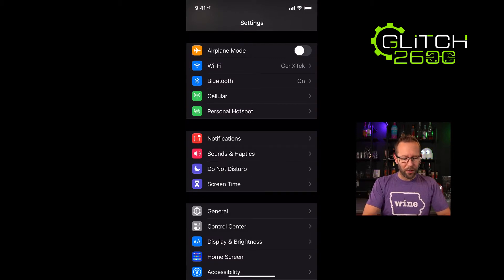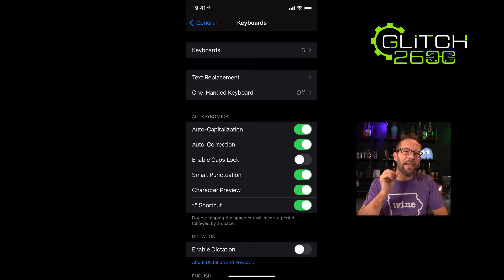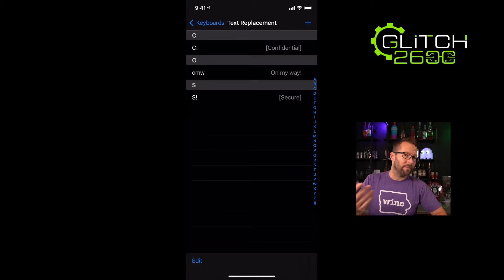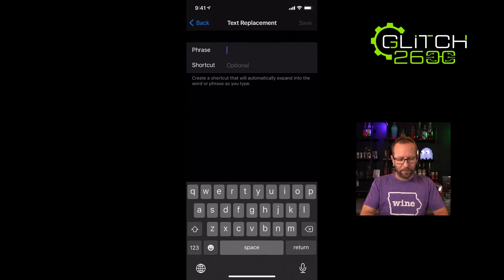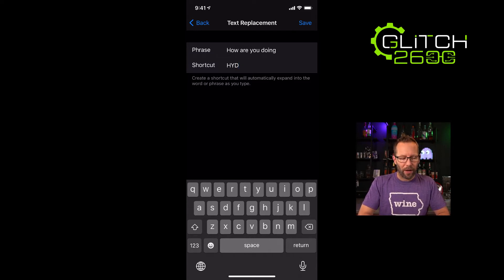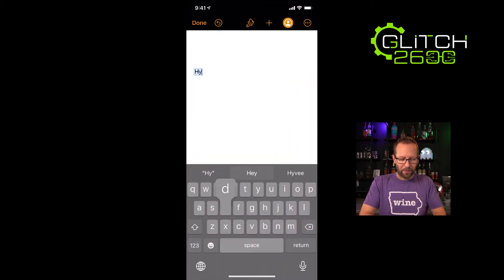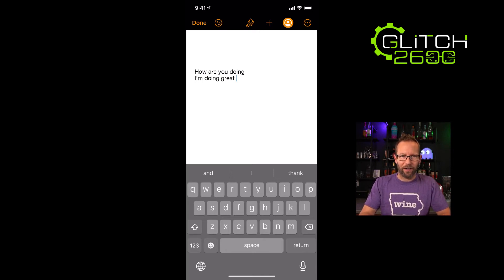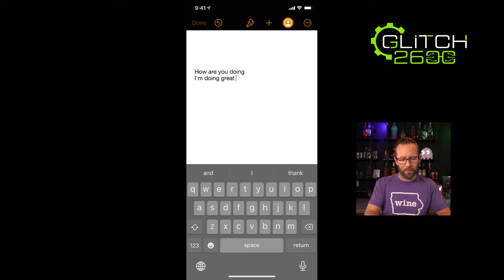Glitch Vlogmas 2020 - Day 7 - Mobile Keyboard Mini Hack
Today we are talking about a quick tip to speed up your typing on a mobile device using keyboard text replacement.  Plus revealing day 7 craft beer!

All this month of December we have daily vlogs/lives celebrating Vlogmas 2020 and what better way than to have a Glitch Bit every day!

What's a Glitch Bit?  It's a mini geek tip or trick that you can learn in about 5 minutes or less.  If you want more in depth on a topic then just let us know and we will either cover it live or deep dive into the subject on a future Glitch Byte.